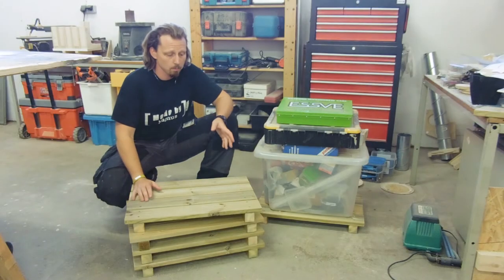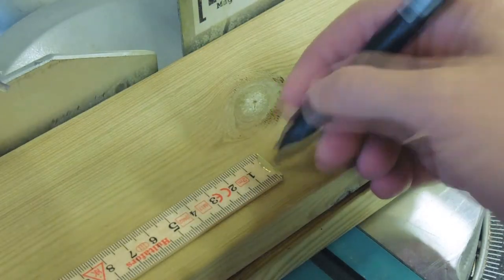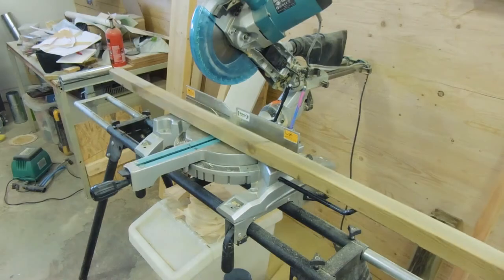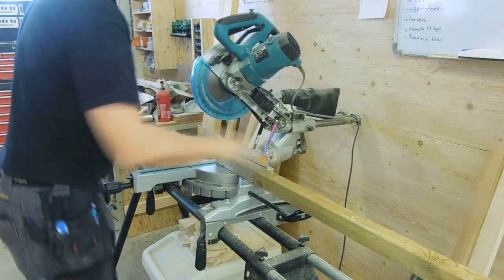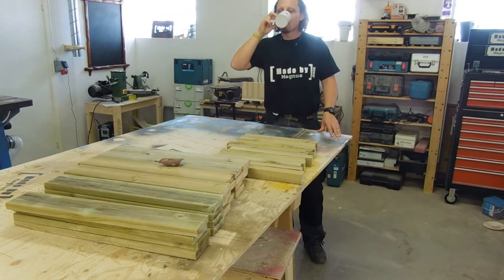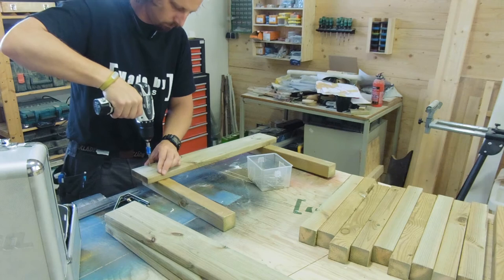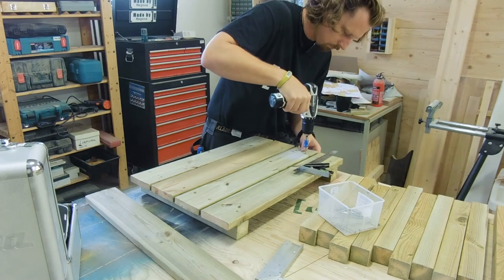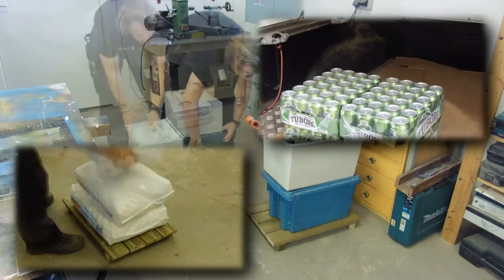Hand trolley pallet - Made by Magnus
Pallets for your hand trolley/hand truck is a great solution for a lot of loose items! I use them for toolboxes and supplies, both in the workshop but also around the house. And as a bonus two 24 can-plates of beer fits perfectly! :) (Yes, they will work for soda as well!)

The pallets I made measure 40 x 60 cm (roughly 2' by 16") and are made from 22x95 mm (~1"x4") pressure treated  boards attached to 45x45 mm (~2"x2") stretchers.

This is completely free and the best way to make sure you don't miss any of the comming videos. It is also a great support for me and what I do!